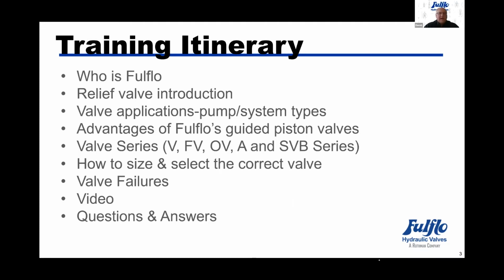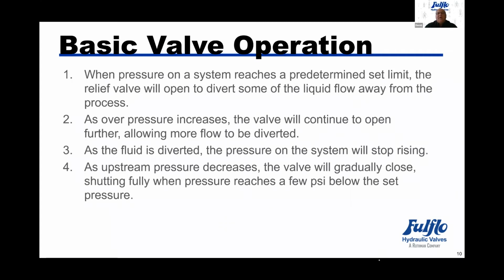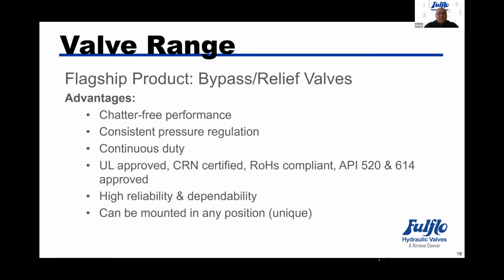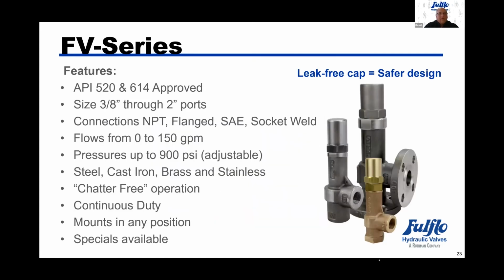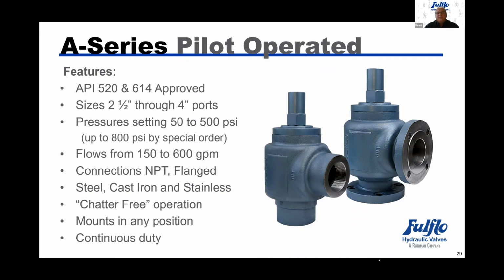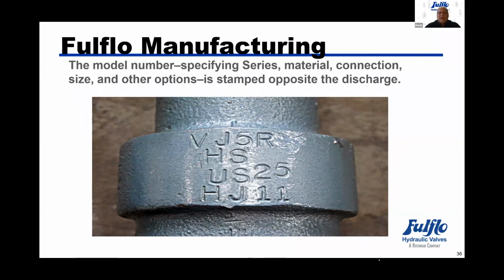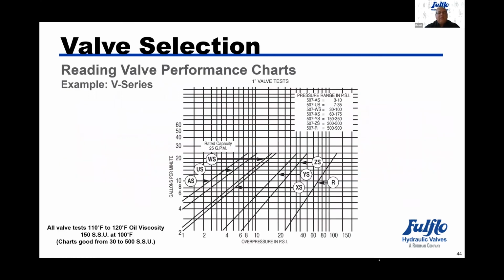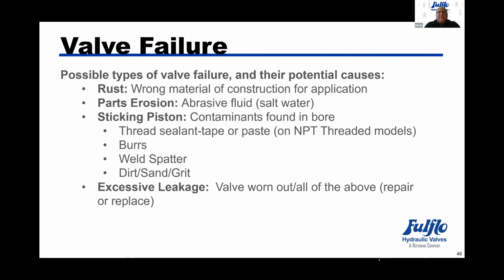Valves101Recording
Valves 101: Applications, Selection, and Sizing Considerations
Presentation by Fulflo Valves GM David Locaputo, August 28, 2020